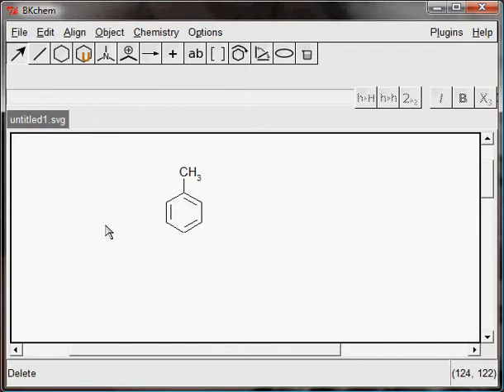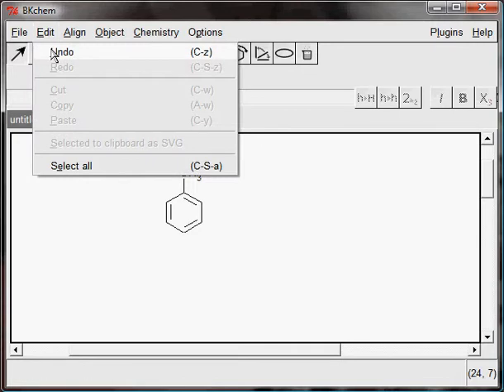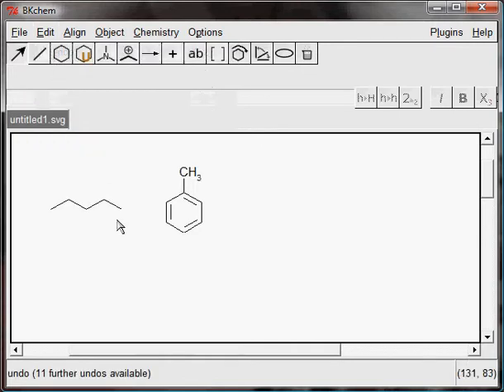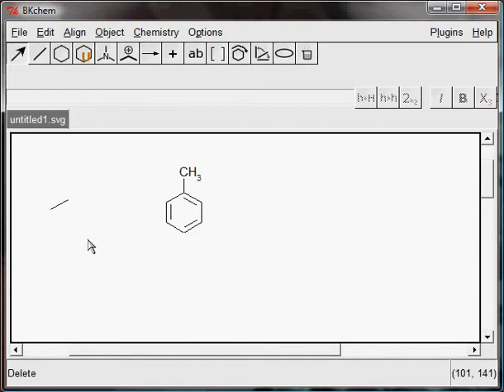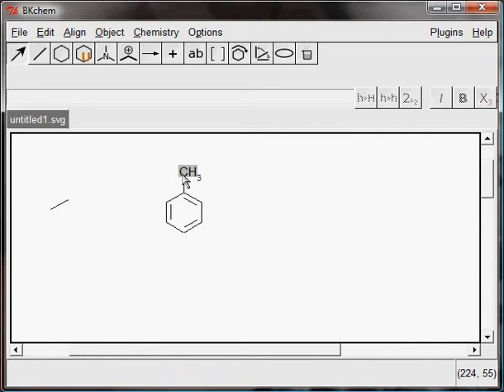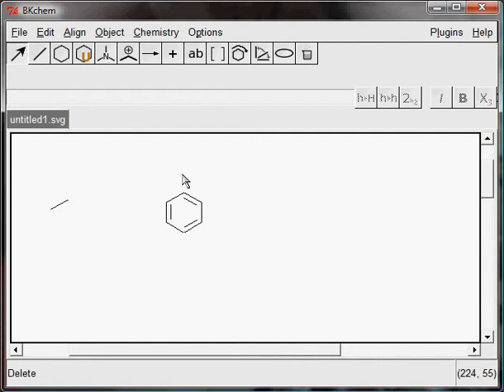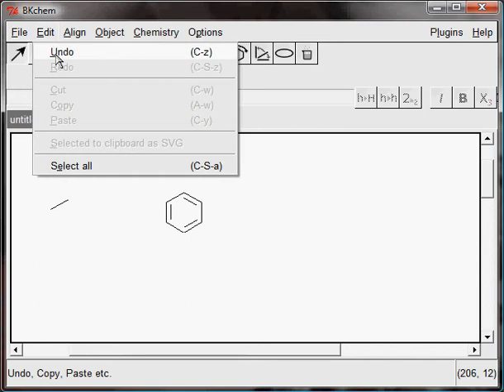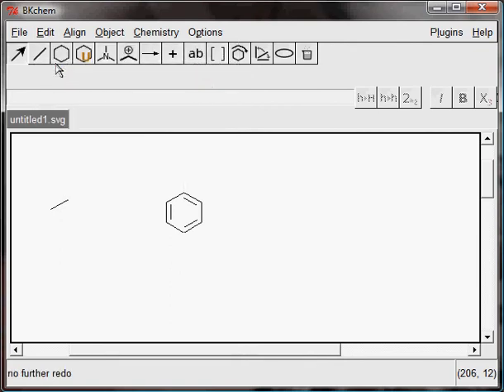Deleting and correcting